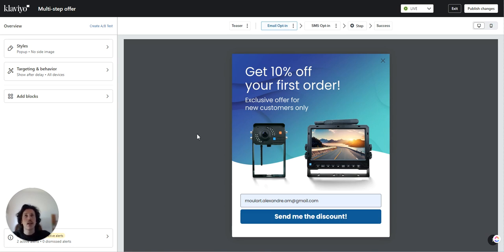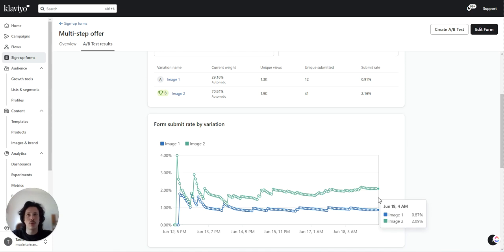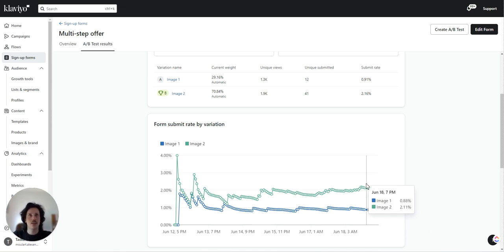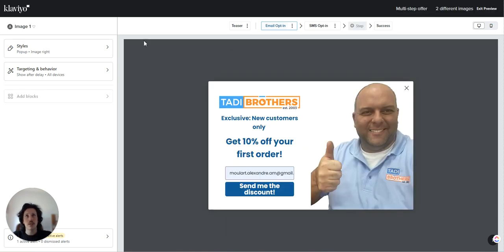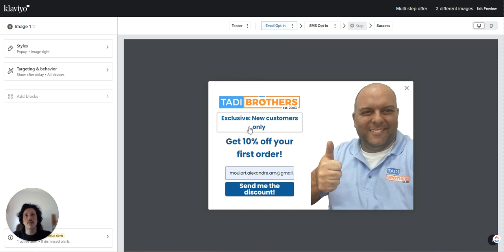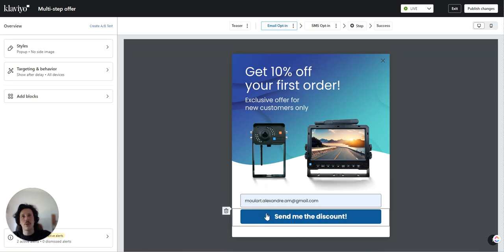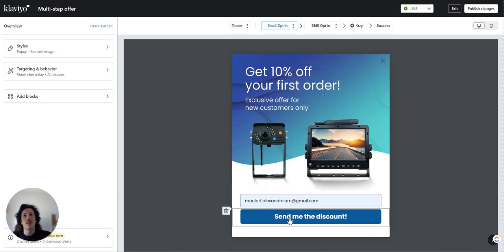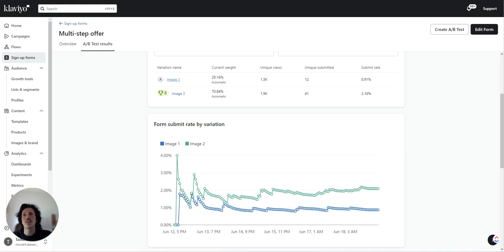Does Good Design Even Matter for Signup Forms?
In this video we are breaking down an A/B-test with surprising results. We will see the impact professional design has on signup rate and discuss how to learn through A/B-testing